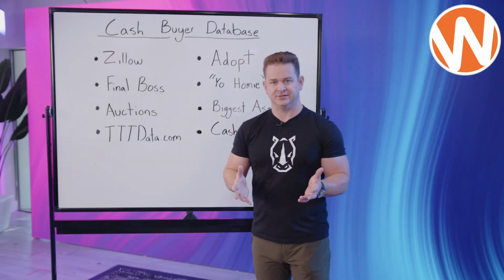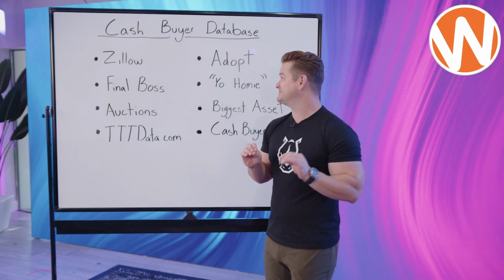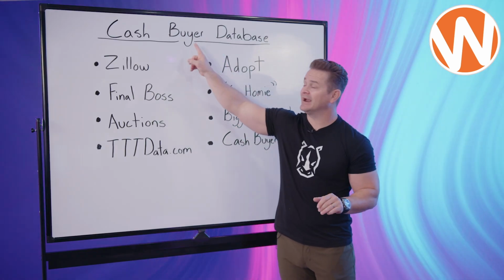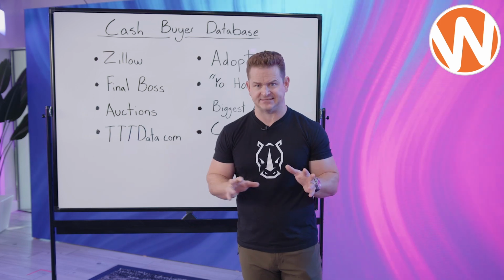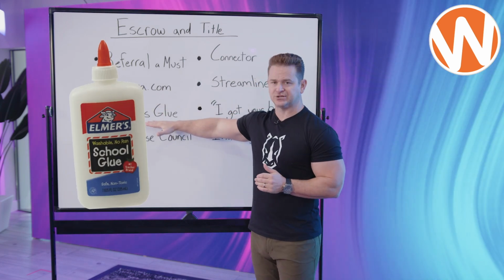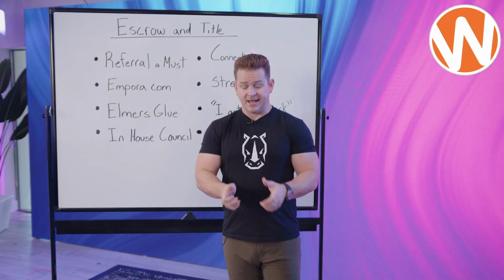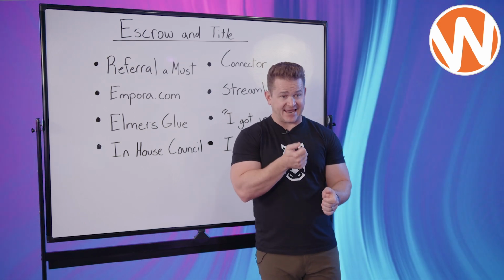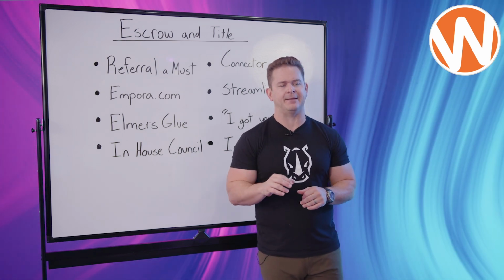Build a Cash Buyers List in 24 Hours | 20 Steps to Wholesaling [Part 4]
*Motivated seller lists, cash buyer lists, skip tracing, direct mail, CRM, property data and COMPs, repair/rehab and offer calculators, driving for dollars app, and more!

🦏 BEST TRAINING, COACHING and COMMUNITY for real estate investors (the ‘Rhino Tribe’)

Brent Daniels went from broke at 30, to multi-million dollar real estate investor in less than 5 years! Today he’s the nation’s leading expert on wholesaling, and has taught thousands of investors how to get started and build the business and lifestyle of their dreams! He lives with his family in Phoenix, Arizona, and still owns and operates a 7-figure per year wholesaling business.

Since 2013, Wholesaling Inc. has been the leader in real estate investing education. It’s podcast, the “Wholesaling Inc. Podcast,” is the most listened to podcast in the wholesaling space.